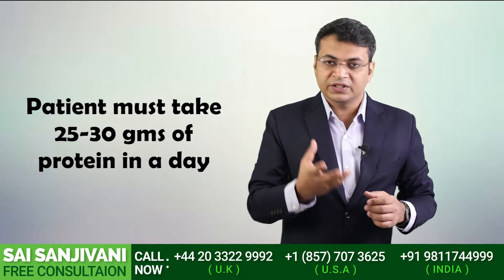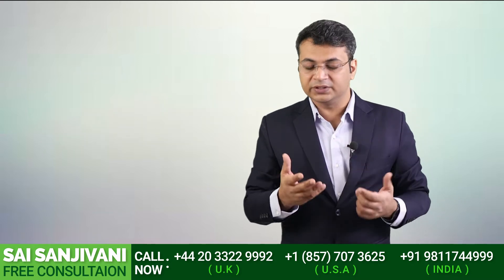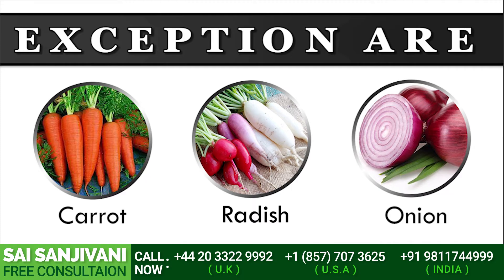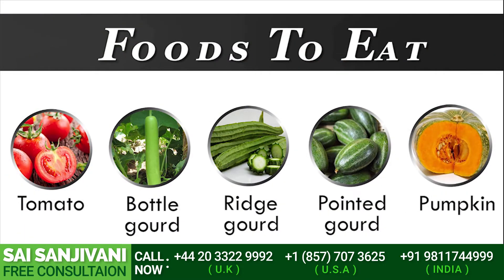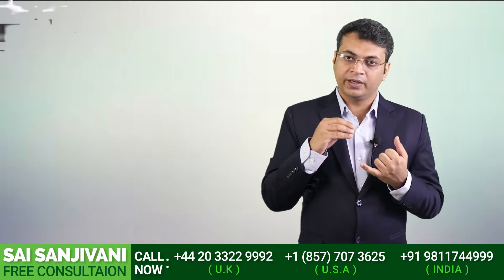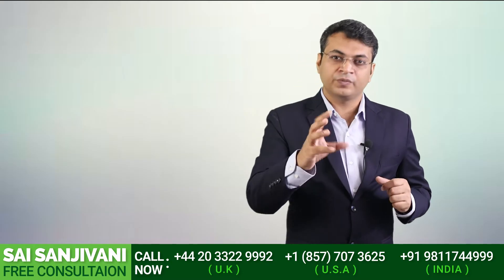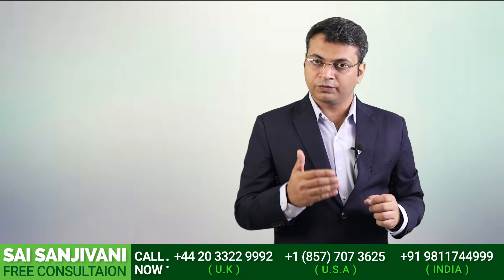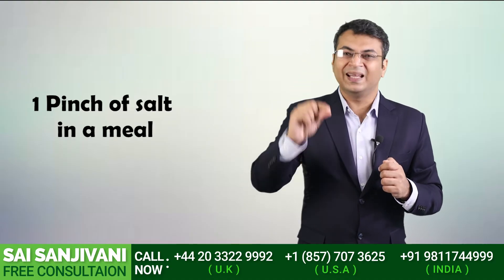Kidney patients should follow this diet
In this video, Dr. Puru Dhawan will tell you diet for kidney failure.

In a kidney failure patient, diet plays an important role. Due to the improper functioning of kidneys, accumulation of waste materials.

-Creatinine-Kidney failure patients are recommended to take a protein-free diet if their protein level of blood is in the range.

-Protein- Patients must take 25-50 gm of protein in a day. Kidney failure patients should take 1 bowl of pulses or 2 egg whites on alternate days.

-Urea- The amount of urea cannot be controlled through diet. Urea can only be controlled with the help of kidneys. The kidney is an organ that has a unique ability to increase its function.

- Potassium- It is present in every food item we eat. Potassium levels above 7 can cause a heart attack. Avoid rooty and leafy vegetables.  It is recommended to avoid potassium-rich fruit and vegetables in kidney failure. Fruits like banana, avocado, and kiwi and dry fruits are to be avoided.

-Water intake- Half cup to one cup at a time.

-Salt- Salt intake should be limited to one pinch in every meal. Himalayan salt or pink salt should be taken.

KFRT(Kidney Function Restoration Treatment) is based on herbs. This treatment lowers creatinine and urea levels within one month.